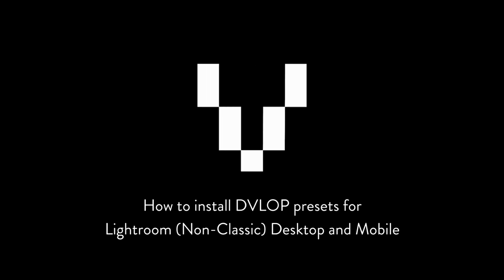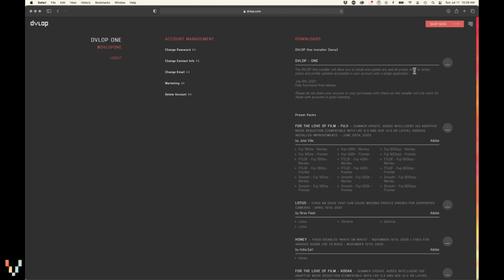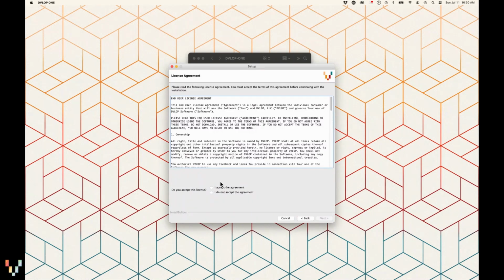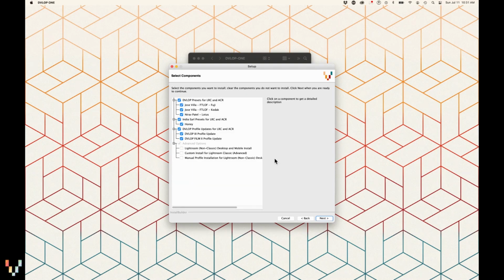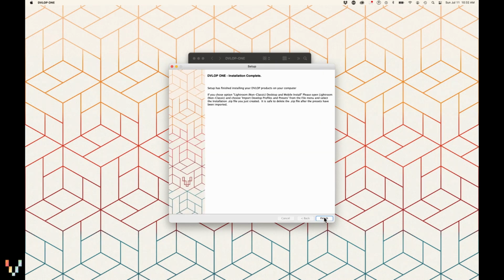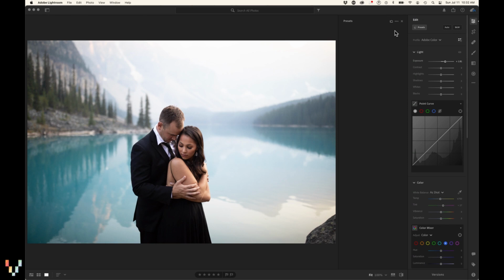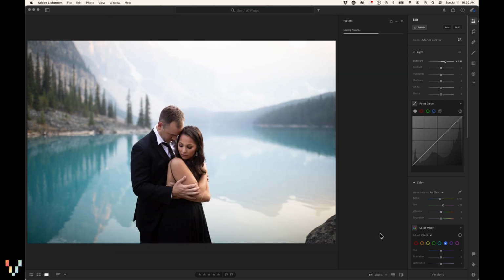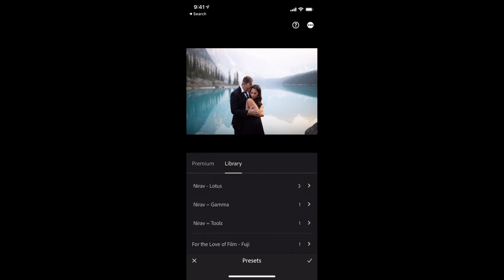How to Install DVLOP Presets for Lightroom (Non-Classic) Desktop and Mobile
Video walkthrough on how to install DVLOP presets. For Lightroom (Non-Classic) Desktop and Mobile.